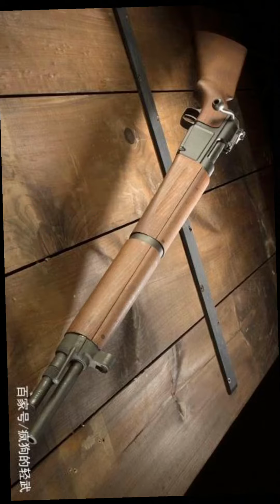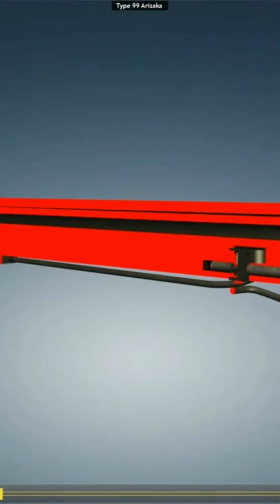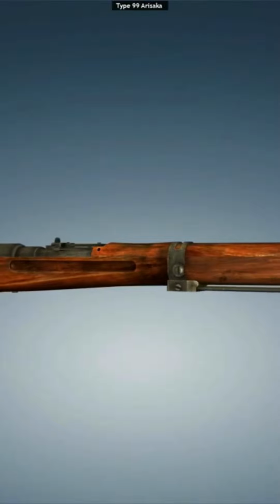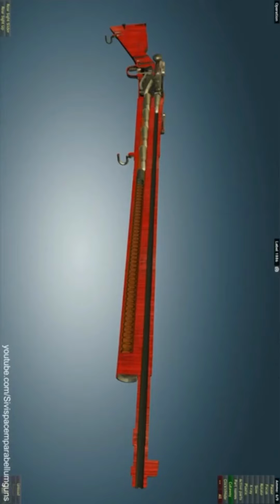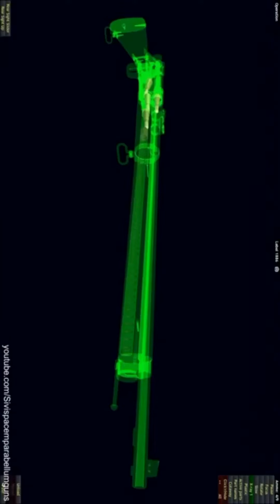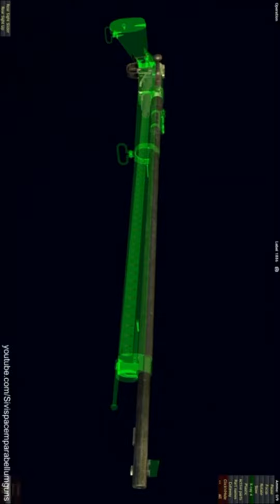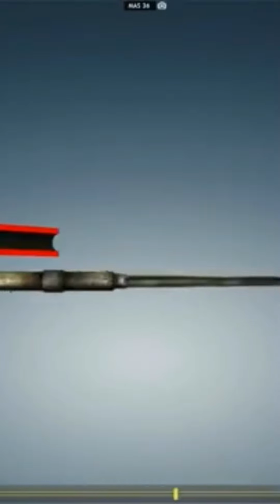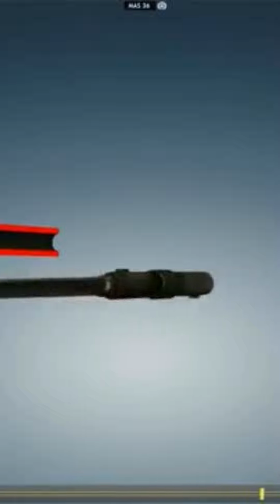4 rifles that used the front part of the stock